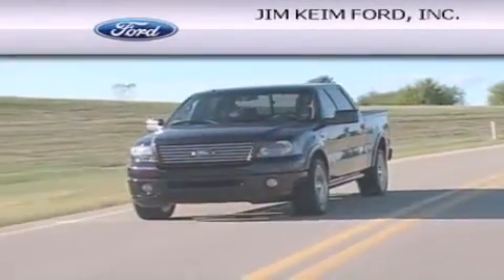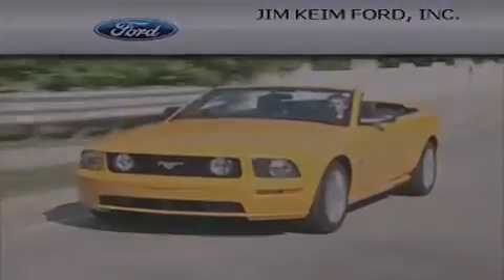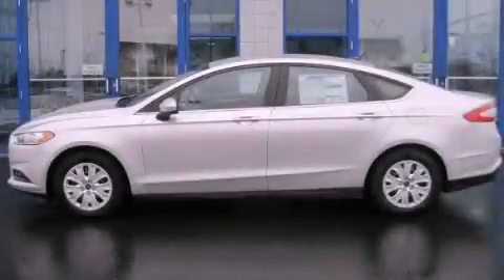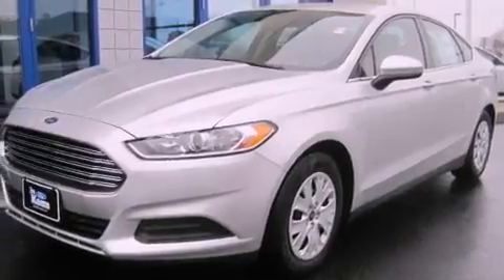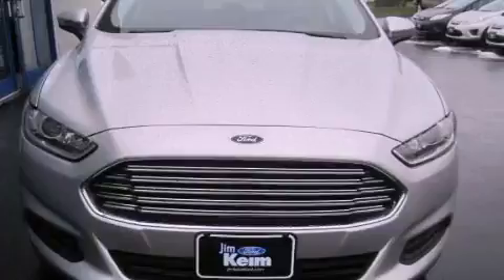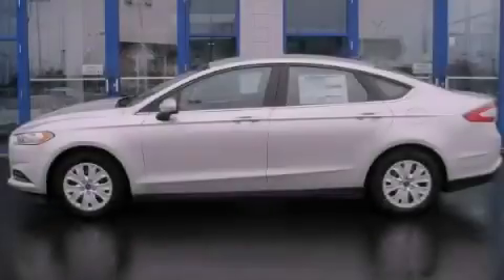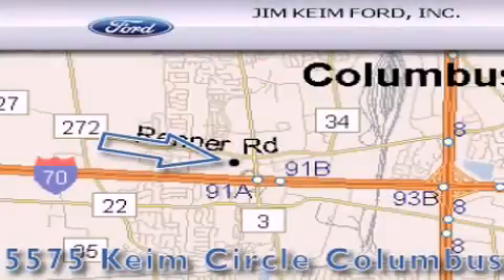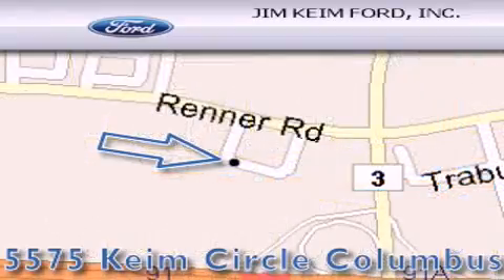2013 Ford Fusion Columbus OH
Year : 2013
 Make : Ford
 Model : Fusion
 Engine : 2.5L 4-Cylinder
 Trans . : automatic
 Exterior : Ingot Silver
 Miles : 211
 Interior : Earth

 2013 Ford Fusion Columbus OH